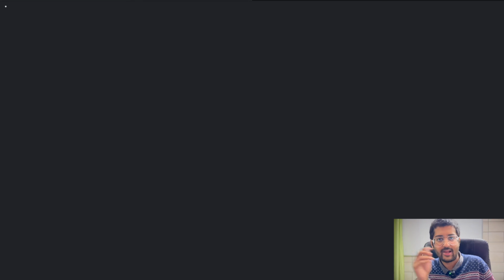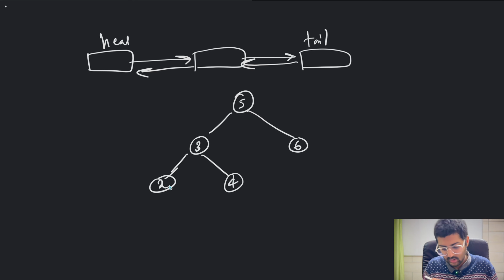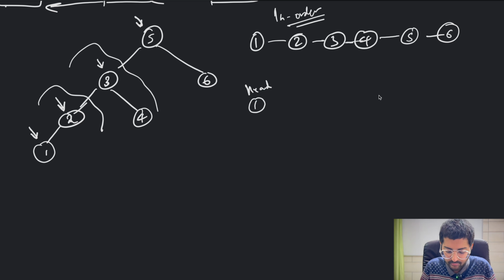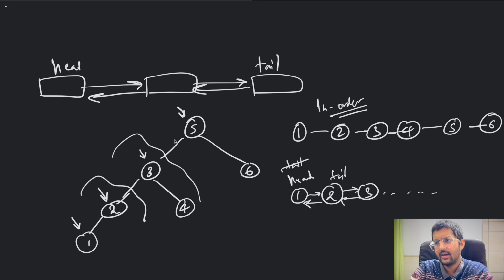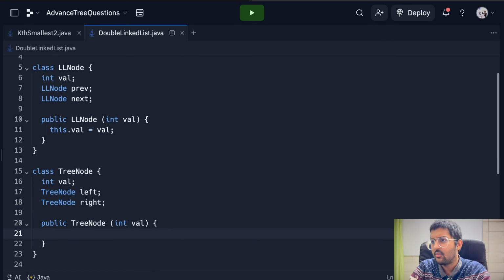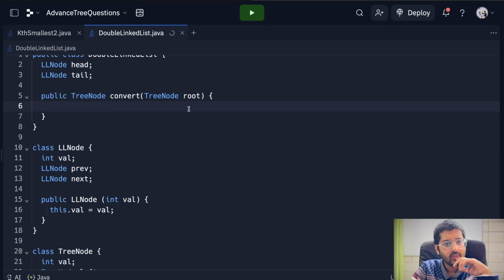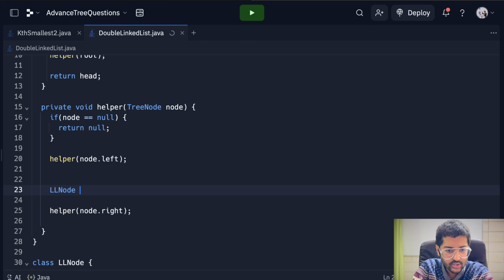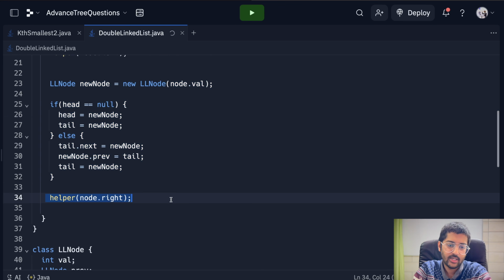Convert Binary Tree to Doubly Linked List - FAANG Interview Question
In this video, we'll learn how to convert a given Binary Tree to Doubly Linked List, a frequently asked question in FAANG interviews.